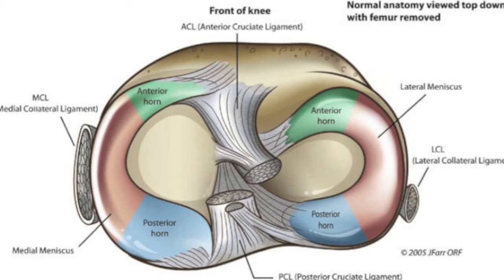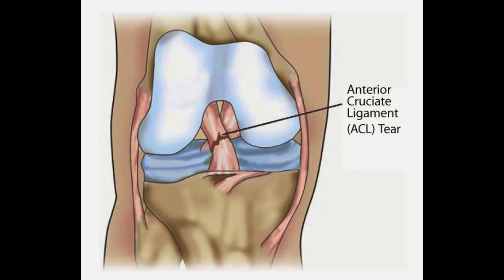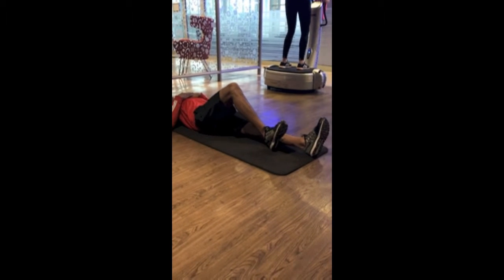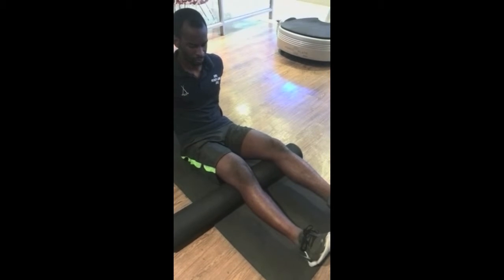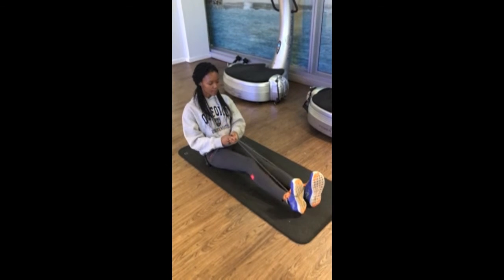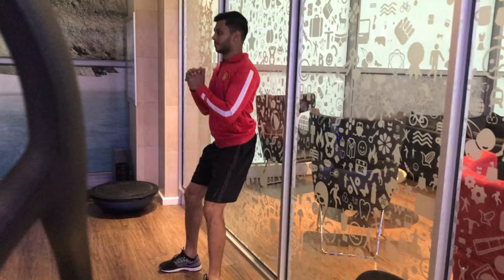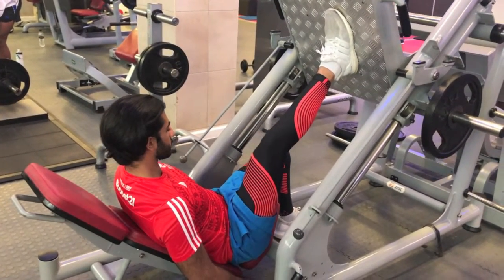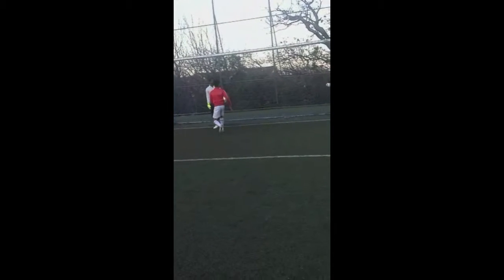ACL surgery patient education